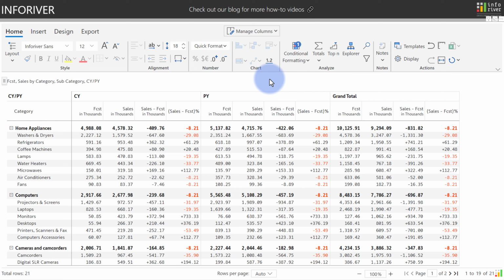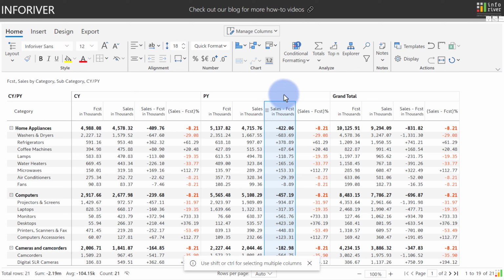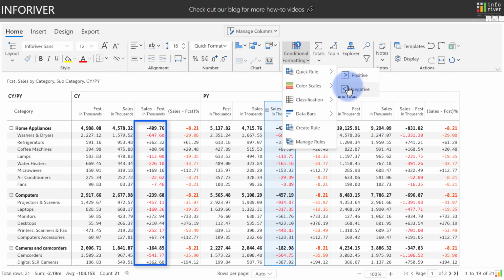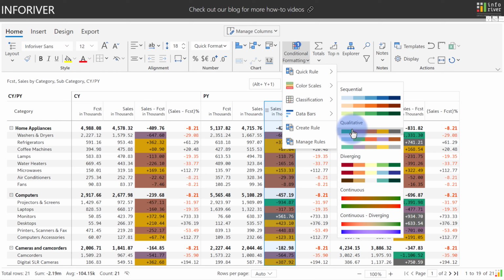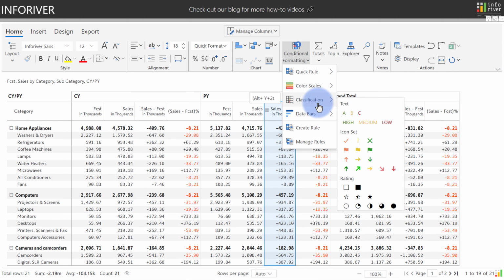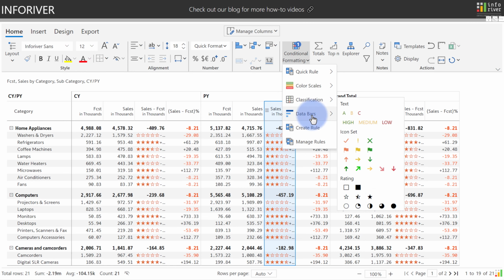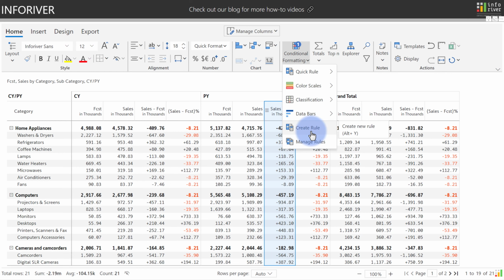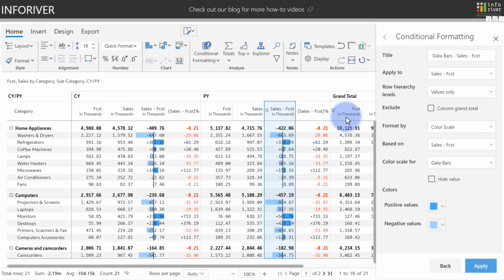Conditional formatting in Inforiver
Conditional formatting in dashboards and reports is key to guiding users’ attention to specific performance areas. Compared to charts, tabular reports have higher information density which makes conditional formatting a lot more useful.
In this video, learn how you can use conditional formatting effortlessly with Inforiver.